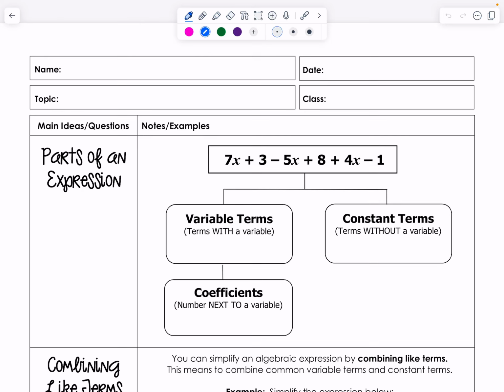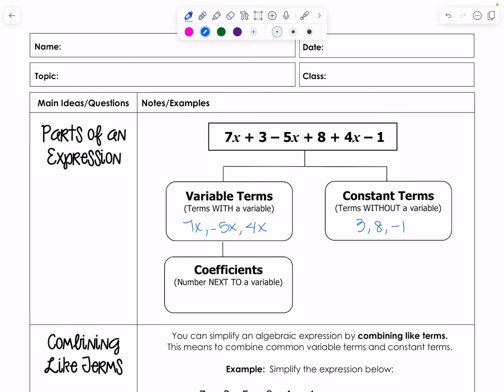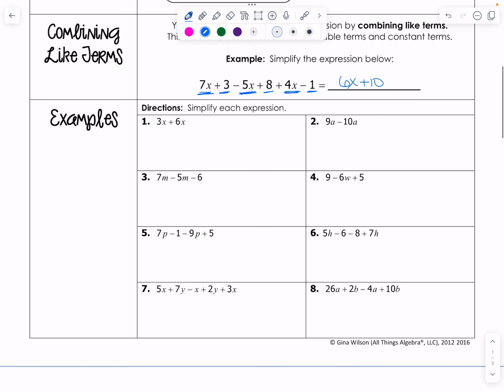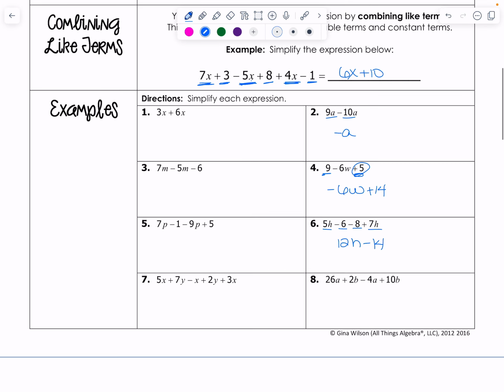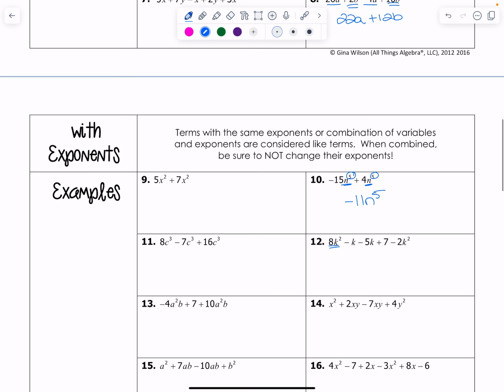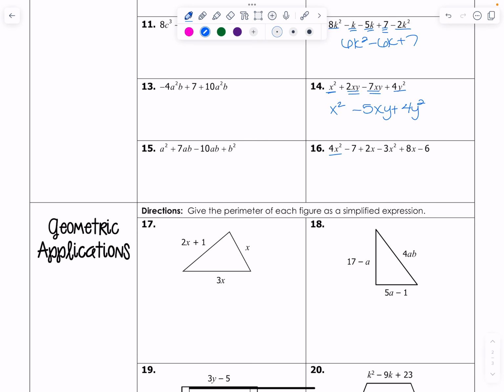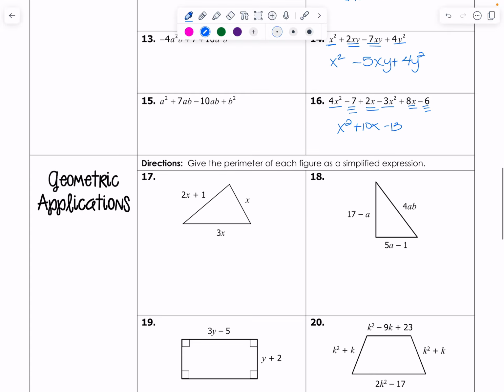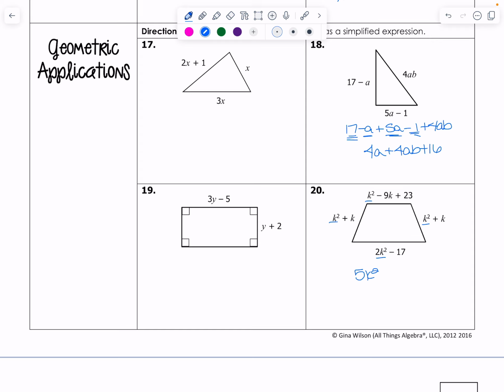IM1 Combining Like Terms Unit 1 Day 8